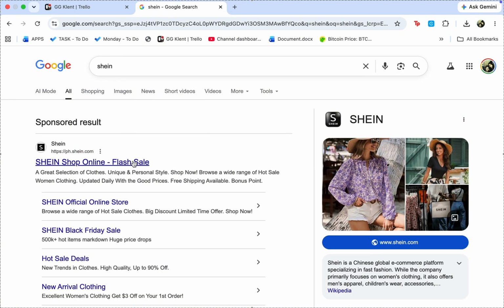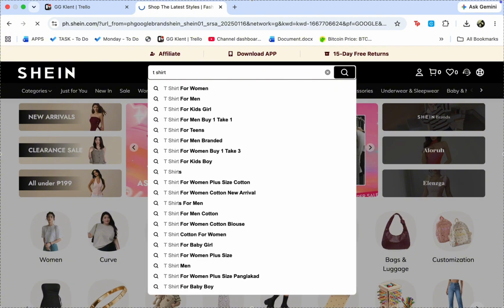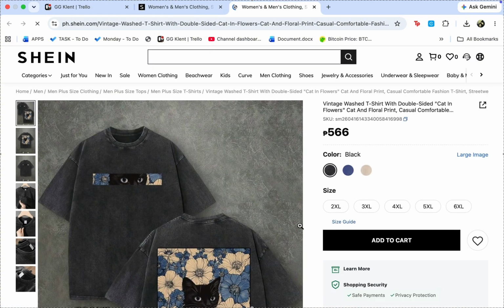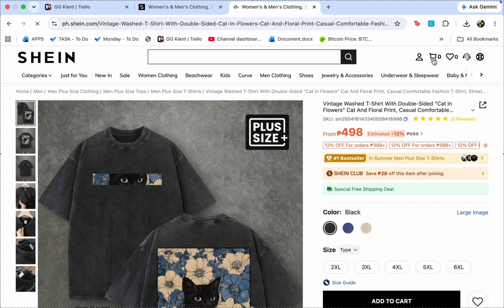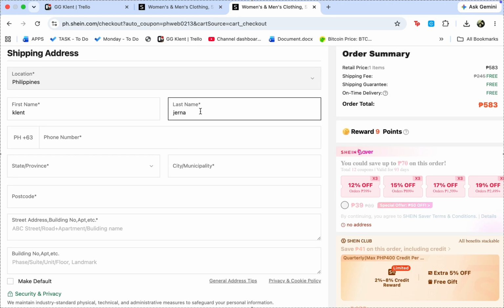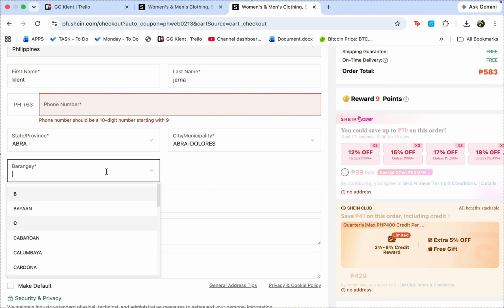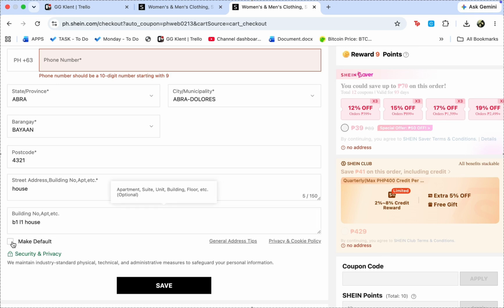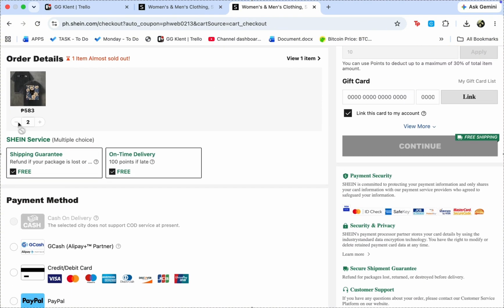How to Place an Order on the Shein App Beginner Guide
Placing an order on the Shein app is simple once you know how the shopping process works. In this video, we show how to browse products, choose the correct size, add items to your cart, apply coupons, select a payment method, and complete your order step by step. We also cover shipping options, order tracking, common checkout mistakes, and useful tips to help first-time shoppers have a smoother experience on Shein in 2026. 🛍️📱🚚 Learn how to place your first Shein order with confidence and start shopping like a pro!